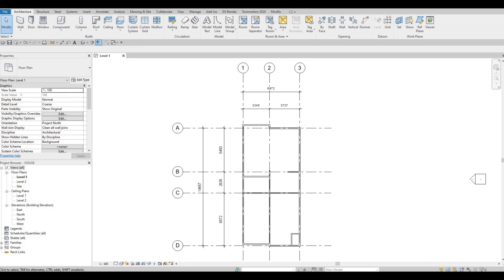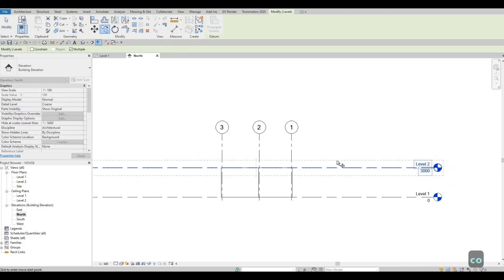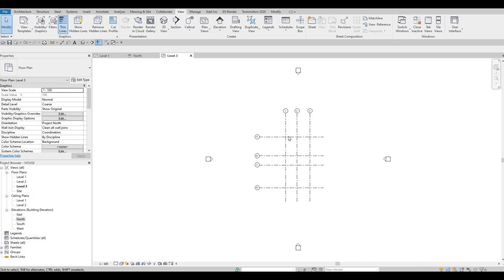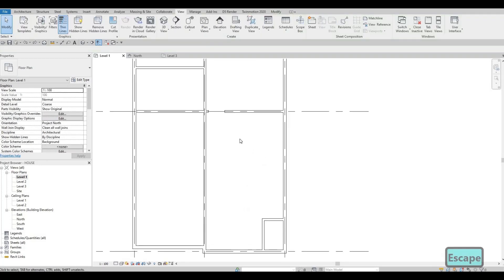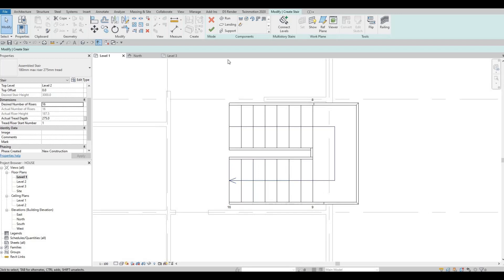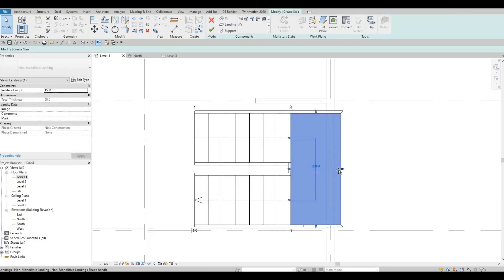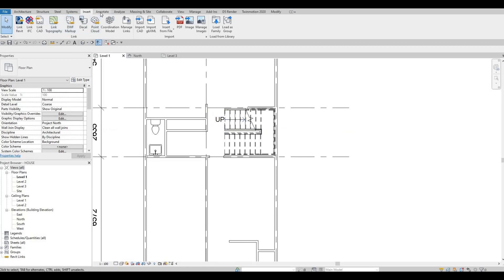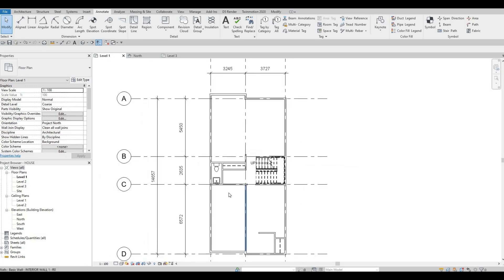ESLM House | Part 2 | Complete Step By Step Project | Revit and Twinmotion Tutorial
ESLM House Part 2